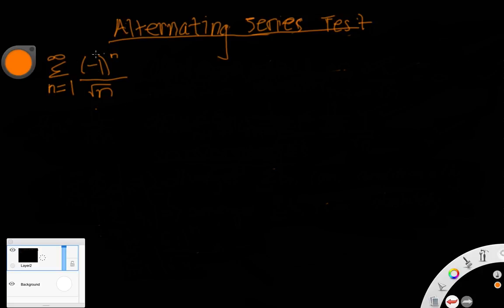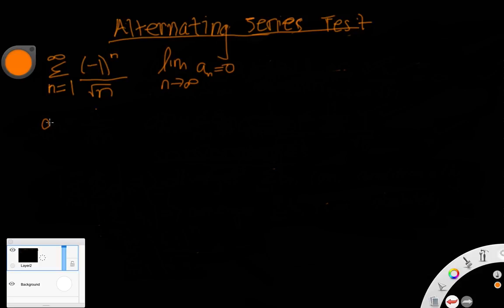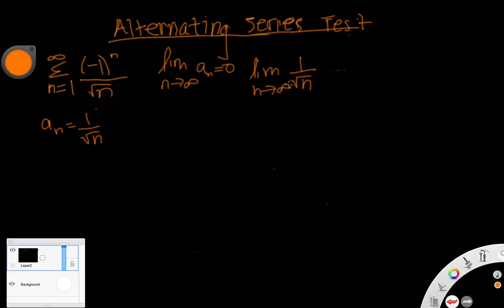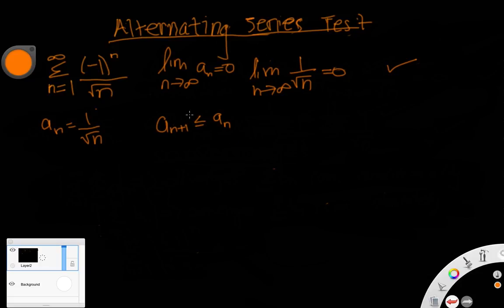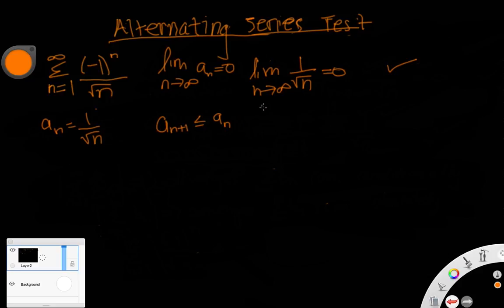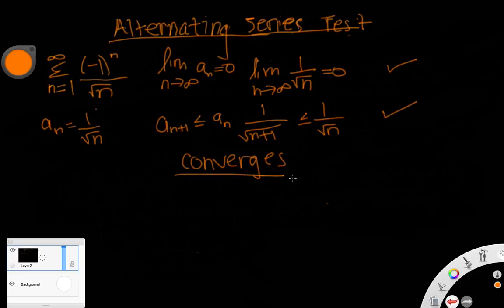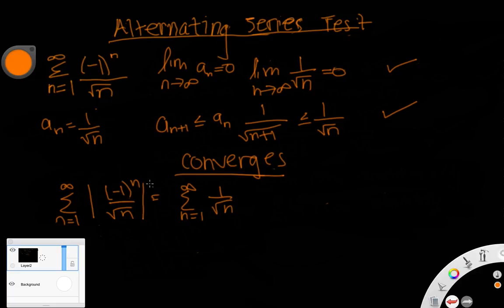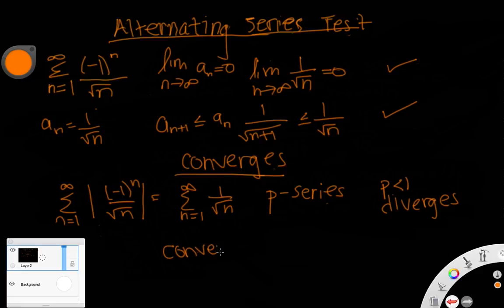AP Calculus BC Unit 9 Alternating Series Test